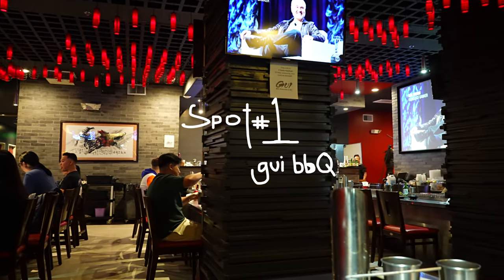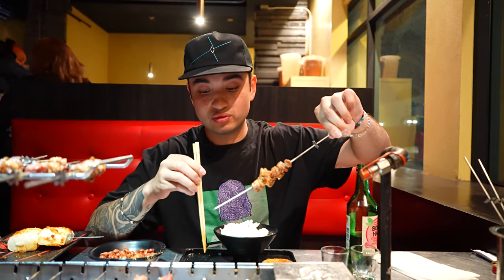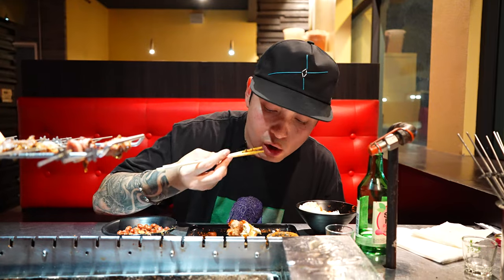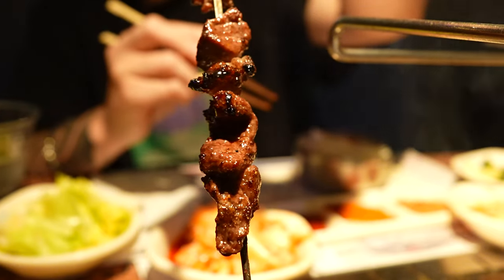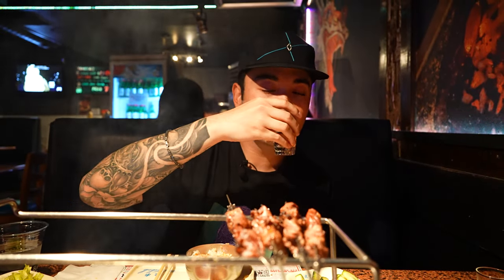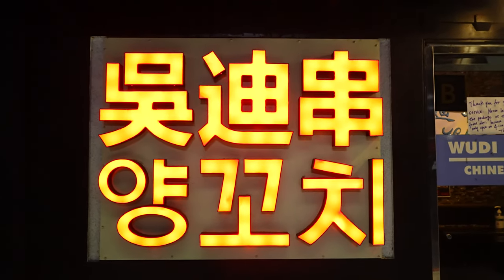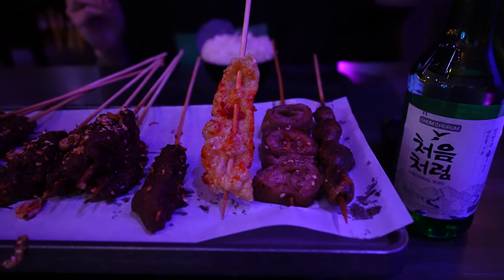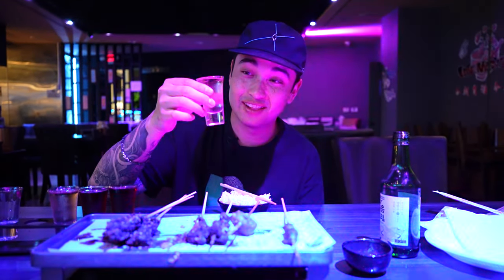CHINESE BBQ TOUR ROWLAND HEIGHTS// BULL PENIS, LAMB,GIZZARD, HEART, PORK INTESTINE, SOJUUU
GUI BBQ RESTAURANT & BAR -
TOTAL// $$45.76

WUDI KABOB-
TOTAL// $$42.71

LATE NIGHT BAR-
TOTAL//$$37.17

CREDITS:
host- Isaac Nunez
producer- Joe Nunez